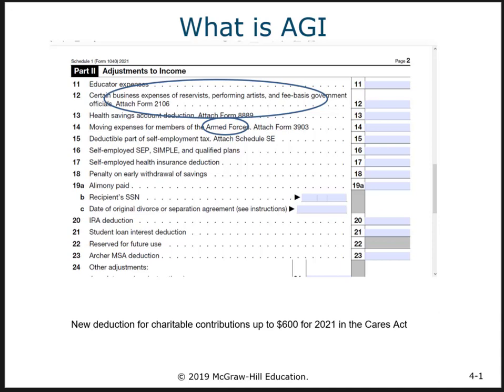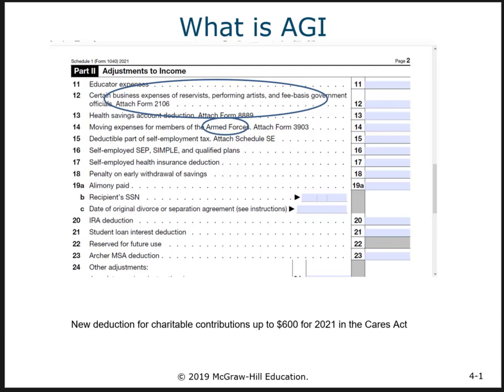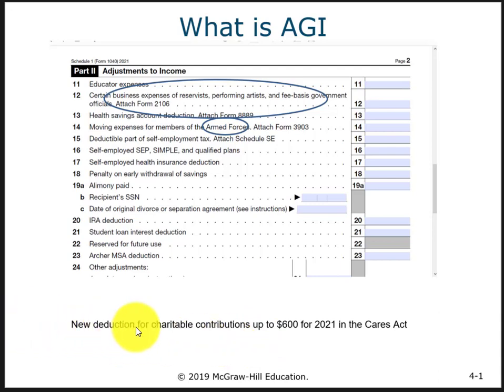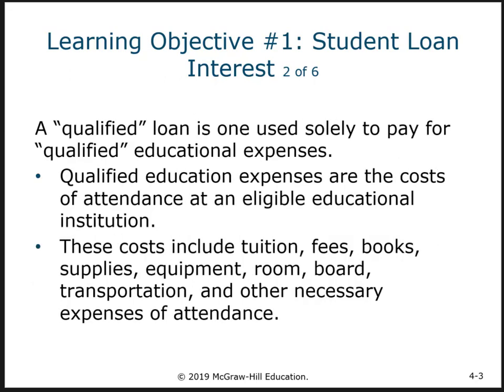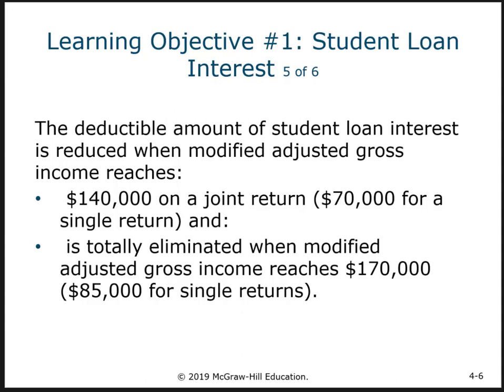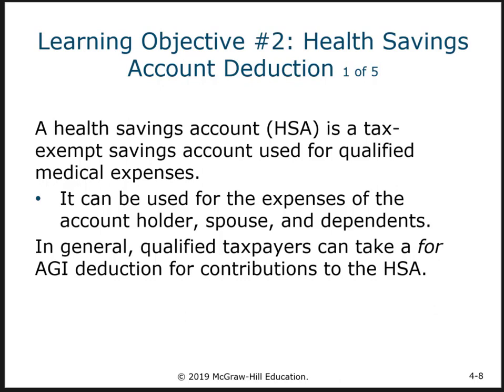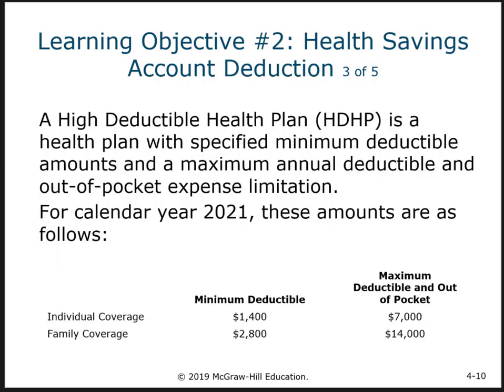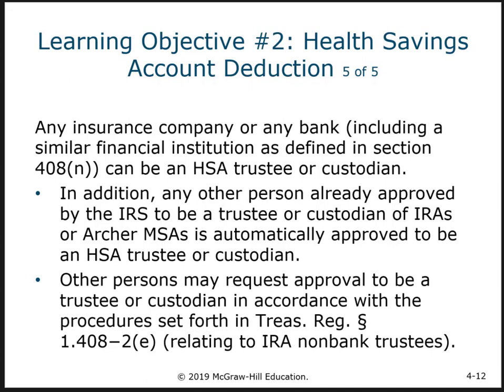Ch 4 Explanation Student Loan Interest, HSA, Moving